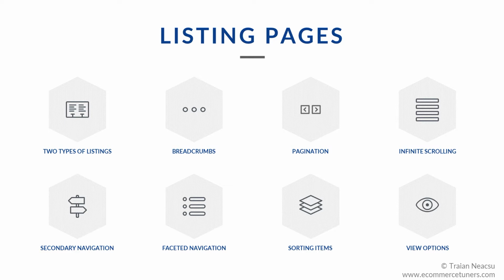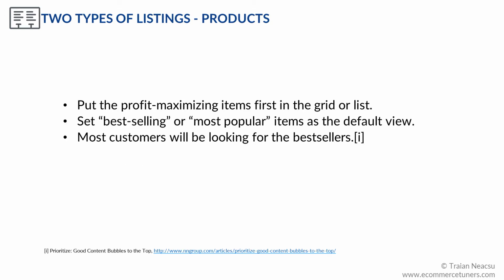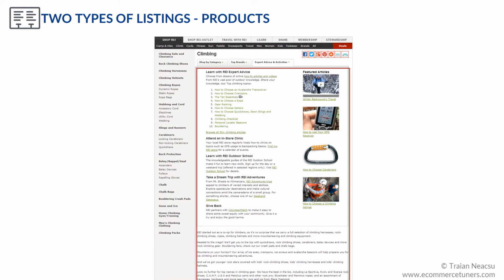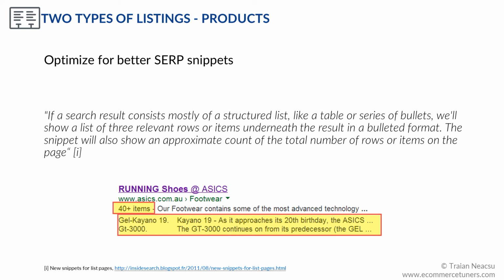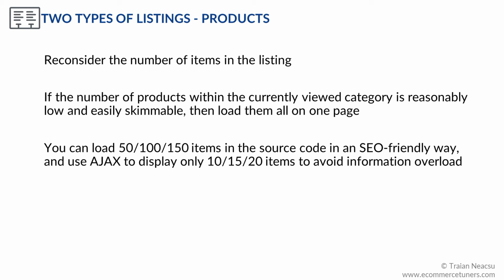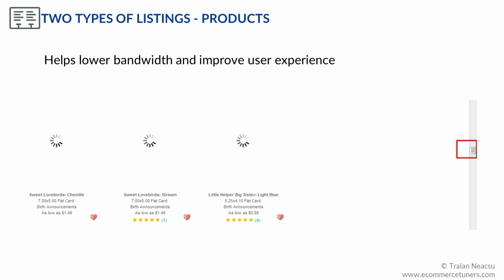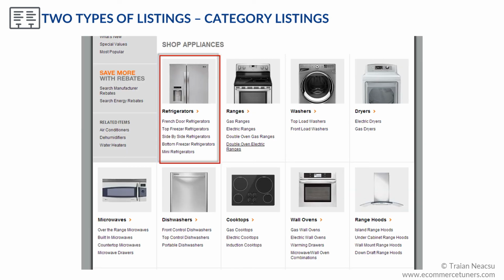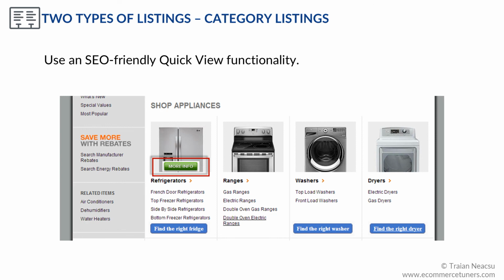Listing Pages: Two Types of Listings - 10-hour ecommerce SEO course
Listing pages usually display one of two types of items:
* Products – this listing displays items belonging to the currently viewed category.
* Subcategories – this listing displays subcategories under the currently viewed category or department.

Product lists (or grids) display thumbnail images for all the items categorized in a certain category or subcategory. This means that all the items listed there share a common parent in the hierarchy.

Category listings
To list categories means that instead of displaying products, you show the available subcategories that a category contains, each displayed using a representative thumbnail image. Category listings are implemented at the first two or three levels of a site’s category hierarchy, depending on the size of the product catalog. Because the number of subcategories to display is low, most of the time category listing pages use a grid view, rather than a list view.